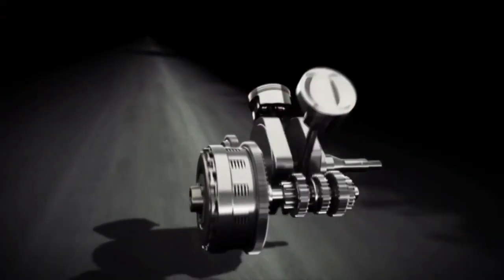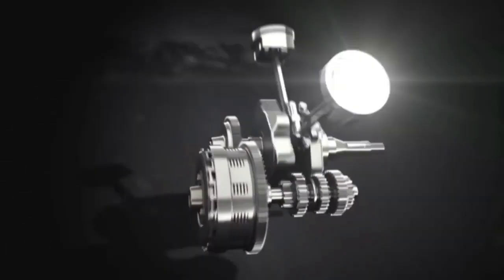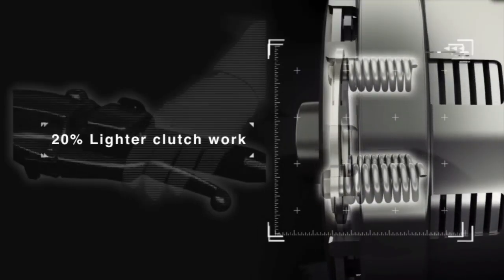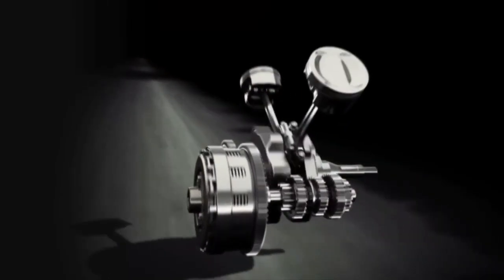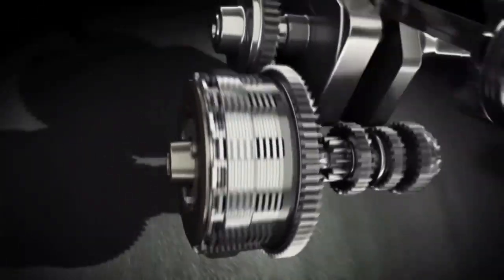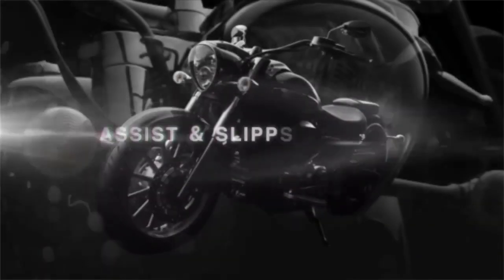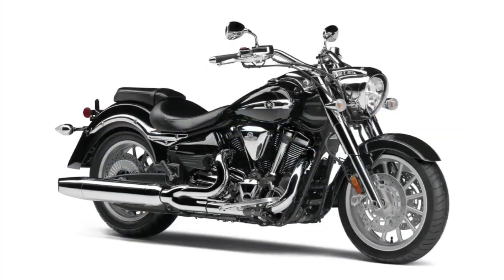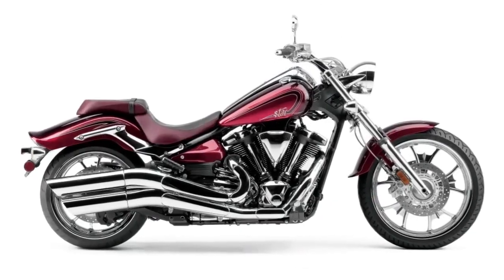Assist and Slipper Clutch Technology